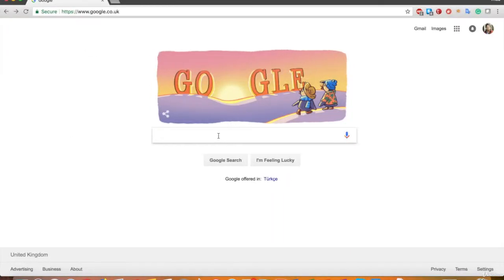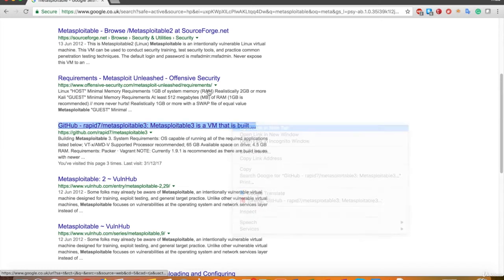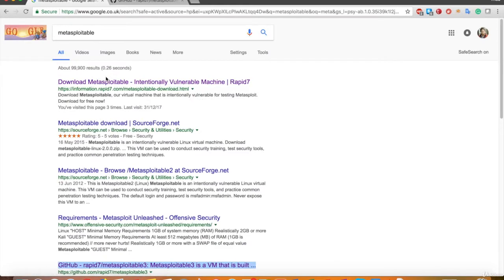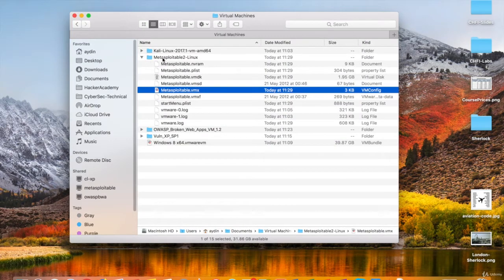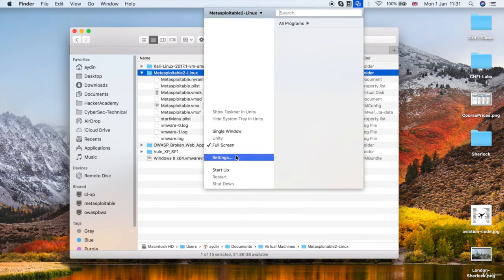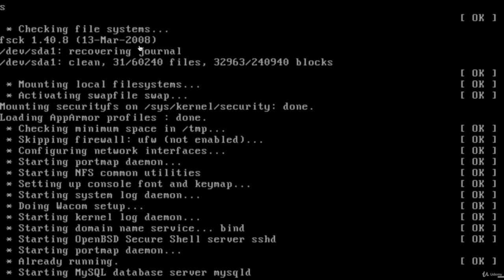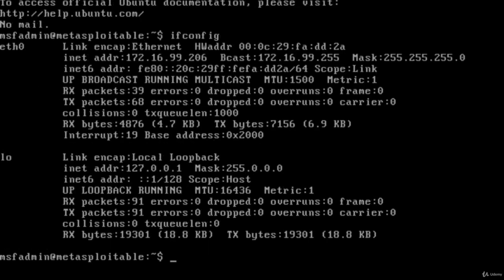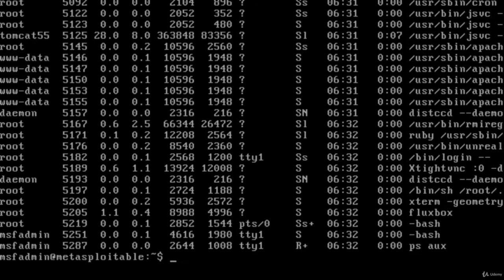Installing Metasploitable - Ethical Hacking Tutorial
Installing Metasploitable is a free tutorial by Muharrem AYDIN from Ethical Hacking course
Link to this course(Special Discount):
This is the best Ethical Hacking Course
Course summary:
You will become an expert in using Metasploit for ethical hacking and network security.
Set up a lab environment to practice hacking
Discover vulnerable applications
Vulnerability scanning, Exploit, Post Exploit, Payload
Gain control over computer systems using server side attacks
Exploit vulnerabilities to gain control over systems
Gathering password hashes, cracking passwords, taking screenshots, logging keystrokes etc.
Using backdoors to persist on the victim machine
The very latest up-to-date information and methods
During the course you will learn both the theory and how to step by step setup each method
Social Engineering Toolkit (SET) for Phishing
English
As a target systems will use a few devices. One of the target devices will be Metasploitable 2. Metasploitable is an intentionally vulnerable Linux virtual machine created by
Rapid7 who produces Metasploit project as well. This VM can be used to conduct security training test security tools and practice common penetration testing techniques. The VM will run on any reason VMWare products and other virtualization technologies such as VirtualBox. Now when you google the word Metasploitable you'll find a download link of Rapid7 on the very first row. You can download it from the sourceforge.net site as well which is on the second line. Now there's another link that's the GitHub address of Metasploitable 3. Metasploitable 3 is another version of Metasploitable produced by again Rapid 7. So let's go to the page System requirements in the readme section says Metasploitable 3 virtual machine requires 65 65 gigabytes of free space on my drive and 4.5 gigabytes of RAM. Well these amounts are little too much for me. So I'm going to go back and use Metasploittable 2 though It's an excellent practicing machine So turn back to the Google search tab and click the first link to the official download page of Metasploitable Metasploitable Fill out the form and click submit to download Metasploitable to Linux virtual machine. So I've already downloaded it and opened with my VM Ware Fusion. Now as you can see I do have other VM`s here. OWASP Broken Web Application and a Windows XP. You may download and use other systems like these. Just to give you more scanning practice. So let's look at the settings of Metasploitable. I'll use my virtual machines in NAT network mode and I allocated gig of RAM which is the recommended amount. So now we're ready to run the VM And as you can see there are a lot of services that start with the operating system start username is msfadmin and the password is the same. So check the IP address and see if it's in the same IP block with your copy machine using the ifconfig command. So looking at the open TCP ports using netstat - tnlp you will see a lot of ports are open and looking at the services up and running using ""ps aux"" you'll see a lot of these services as well. These increase the attack surface of the machine which is just what we want and of course we'll use Windows machines as our targets of our attack. And you know the reason why! Windows are the most common operating system. One of the windows targets will be Windows XP Service Pack 1. Now it's not designed to be vulnerable but well it is naturally a vulnerable system. It's not an up to date system. A lot of patches are missing and as you probably know, too Microsoft does not support this operating system anymore. Another target system that I'll use is Windows 8. It's an up to date and modern operating system. Now just so you know I have to point out that Microsoft Windows operating systems are commercial. They are not free. You have to have their license to use. Now if you have any windows ISO you can install it as a virtual machine. Just follow the steps that I showed you in the lecture of the installation of `Kali the Light` from the ISO file.
Installing Metasploitable Learn Ethical Hacking from scratch with Metasploit , exploit vulnerabilities and become a white hat hacker